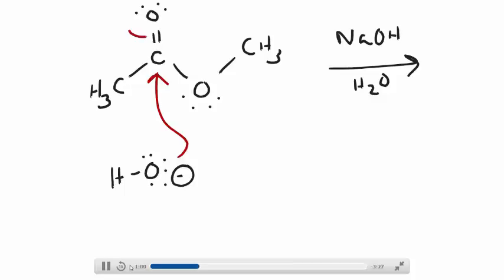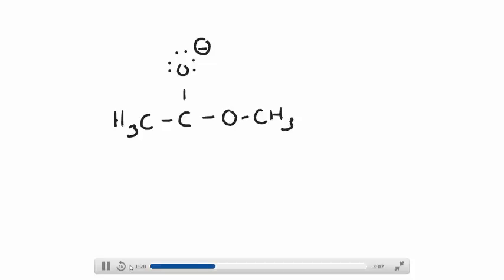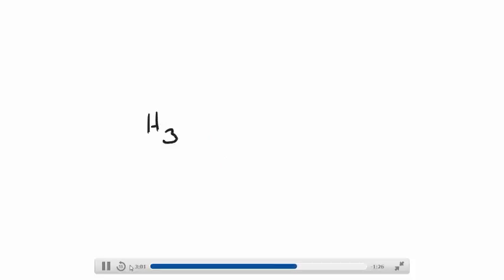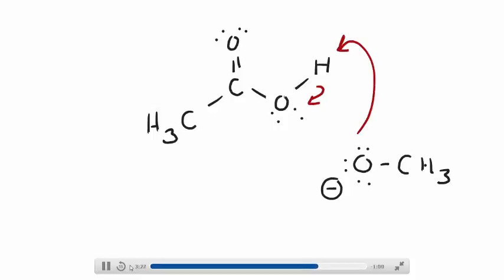Saponification Ester Hydrolysis in Base